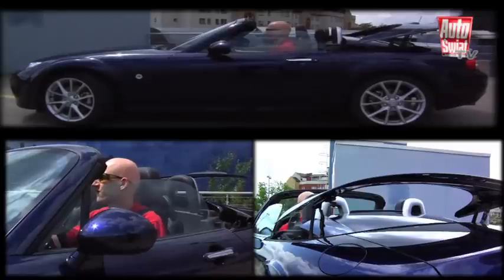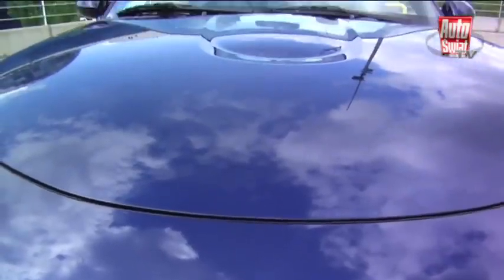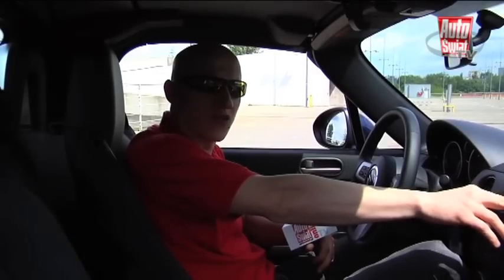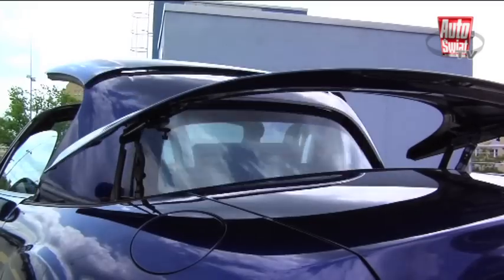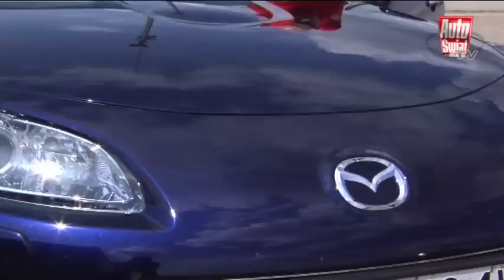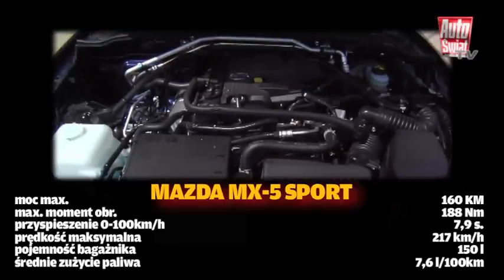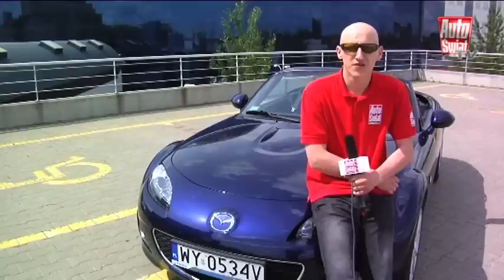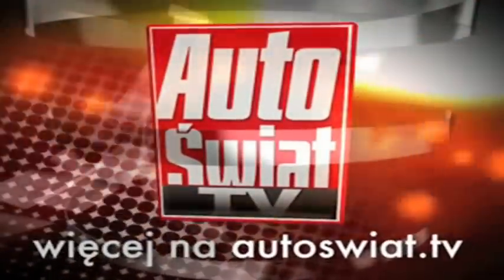Mazda MX-5 - Test tygodnika Auto Świat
To kultowy roadster, który nadążając za modą po siedemnastu latach otrzymał także wersję ze składanym sztywnym dachem. Konstruktorzy jednak tym razem nie przesadzili i charakter tego wyjątkowego auta się nie zmienił.